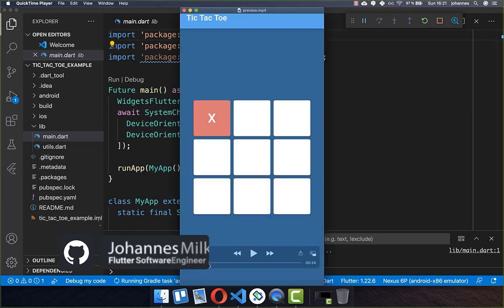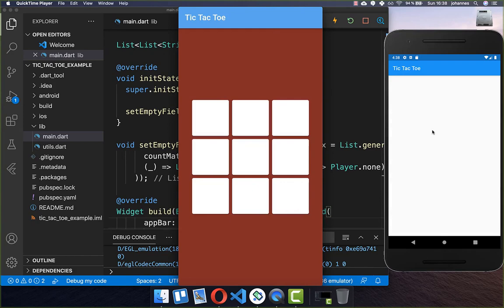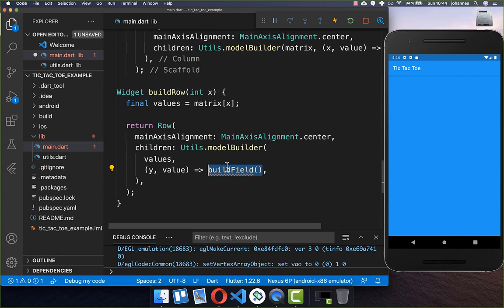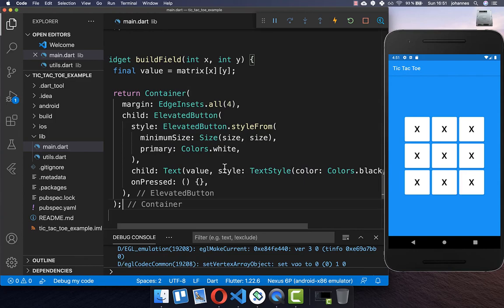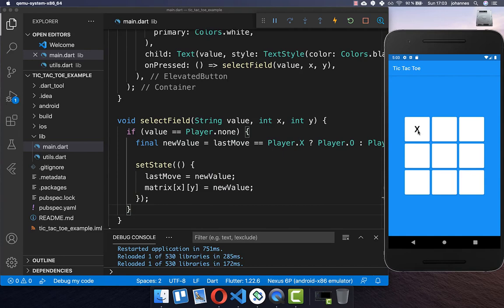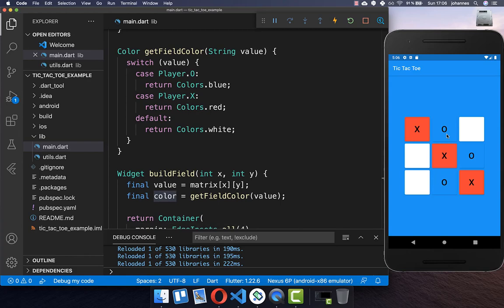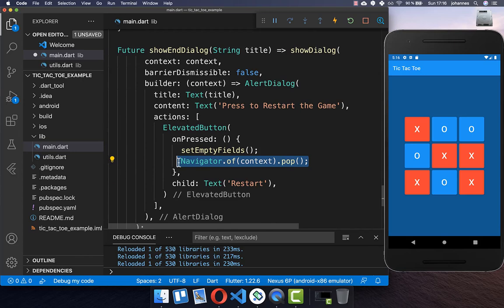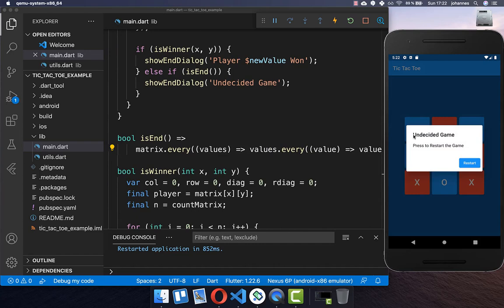Flutter Tutorial - Tic Tac Toe UI - Flutter Game From Scratch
Let's create a beautiful Tic Tac Toe Game from scratch with Flutter.

TIMELINE
0:00 Introduction Tic Tac Toe
0:17 Create Fields Logic
2:12 Build Empty Fields
6:12 Fill Fields
7:11 Select Field
9:51 Style Fields
10:48 Game Background
12:39 Check Winner
15:00 Check GameOver